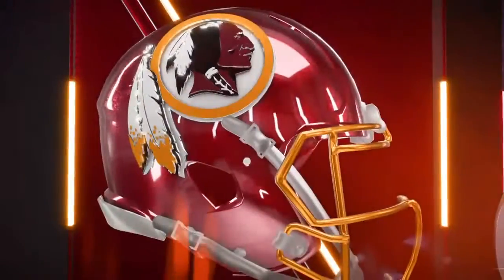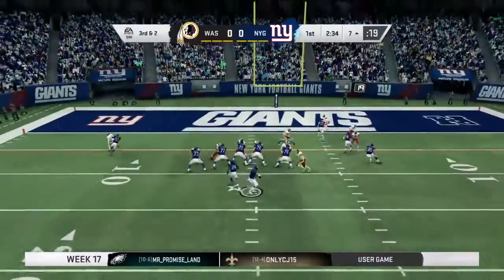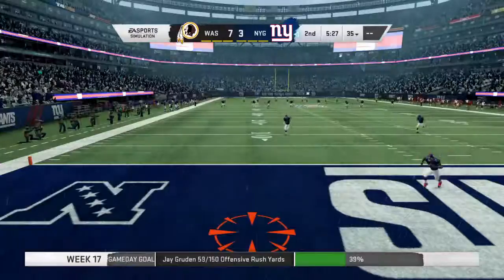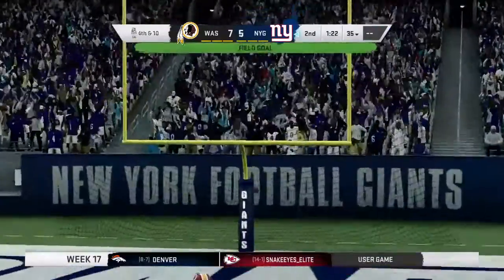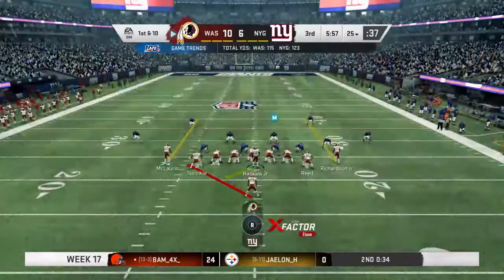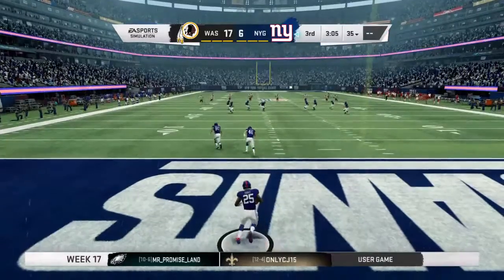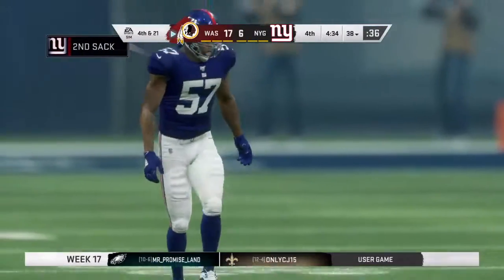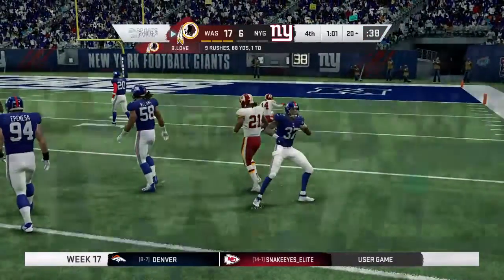Redskins vs cpu